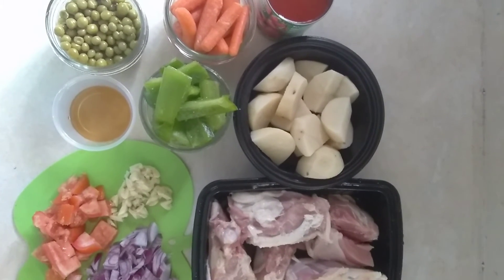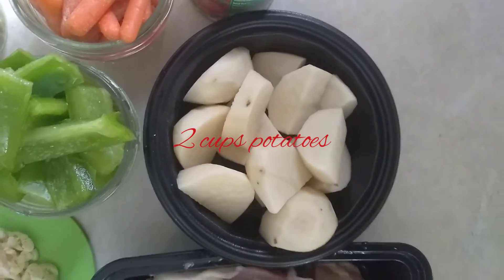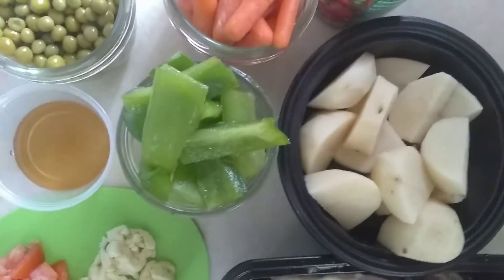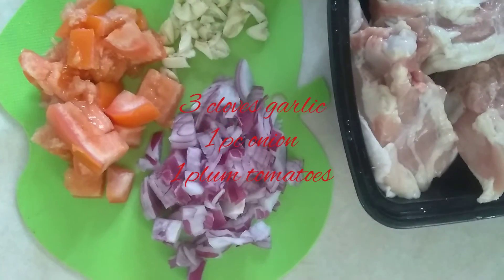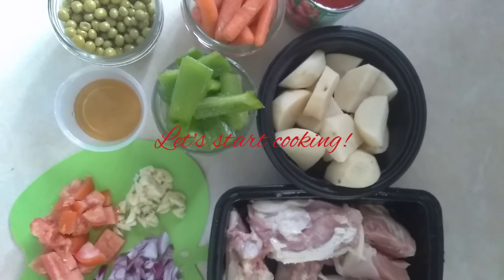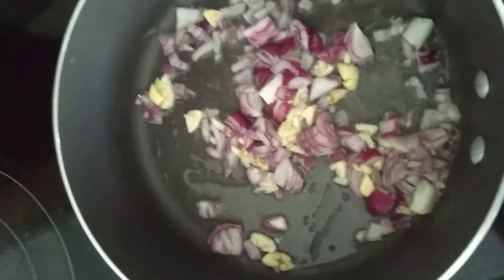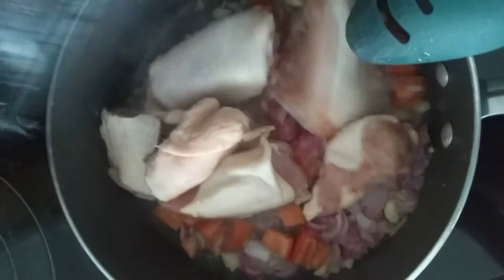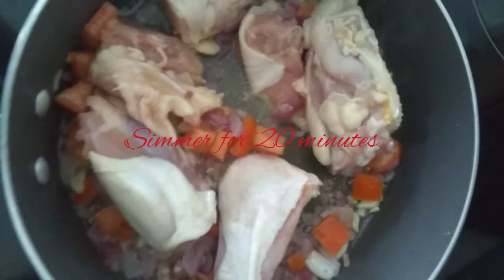Cook with Me! Chicken Afritada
Today's lunch and dinner is Chicken Afritada. This is one of my favorite Filipino dishes. Tastes so good. 👩‍🍳👩‍🔬👩‍💻🍽️🍗🥔🥕🍅😋